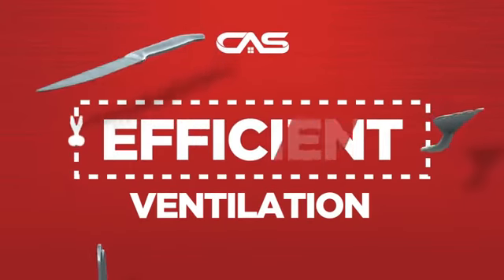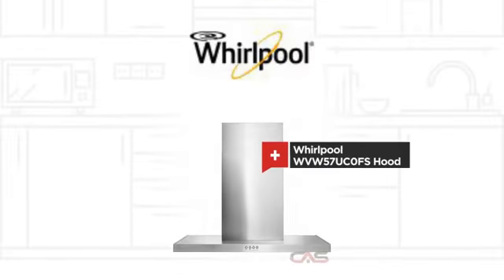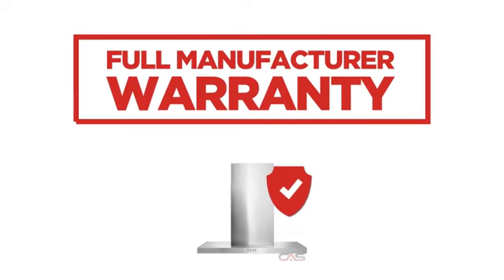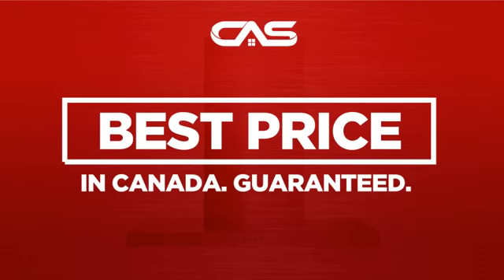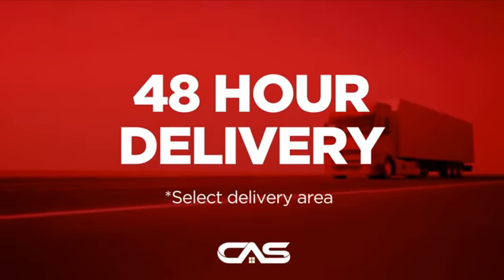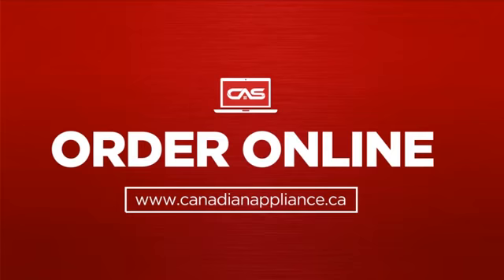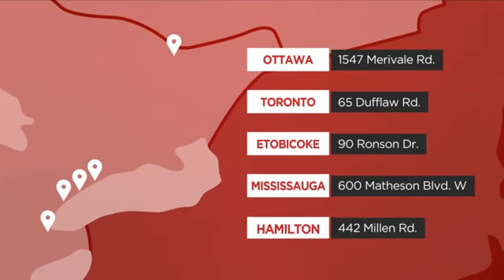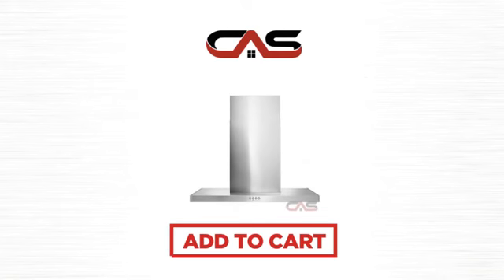Whirlpool WVW57UC0FS Hood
Whirlpool WVW57UC0FS